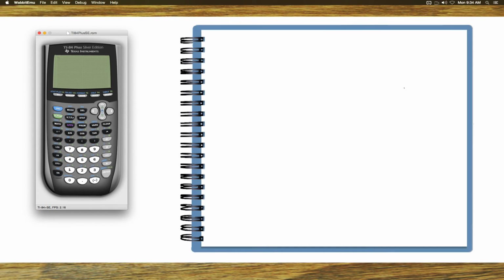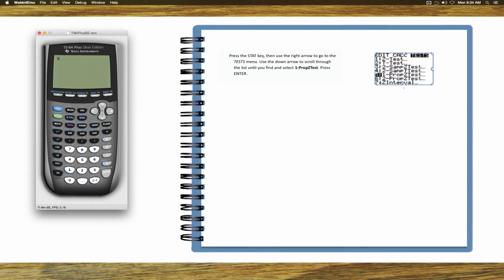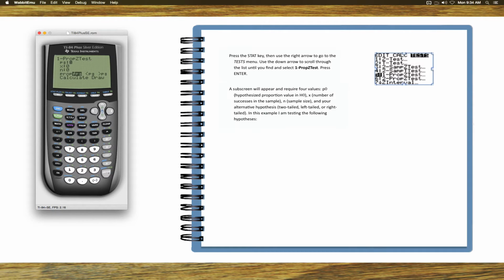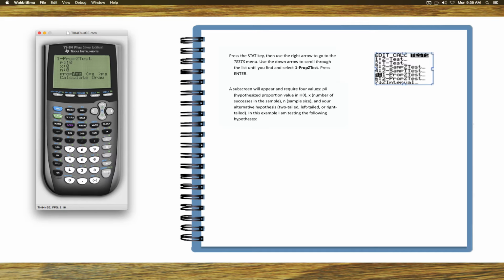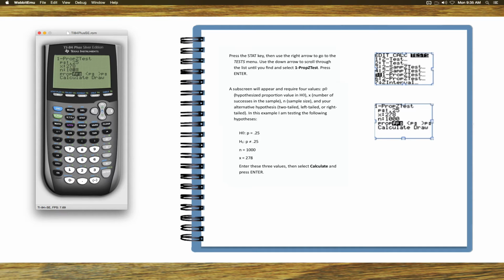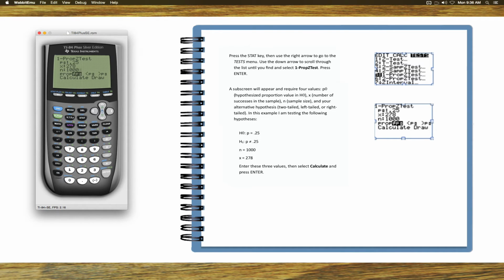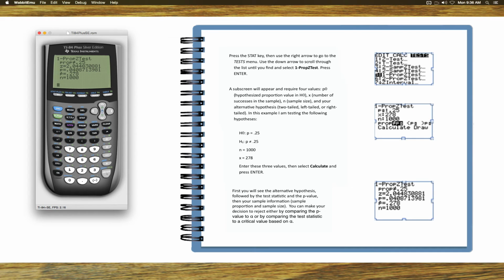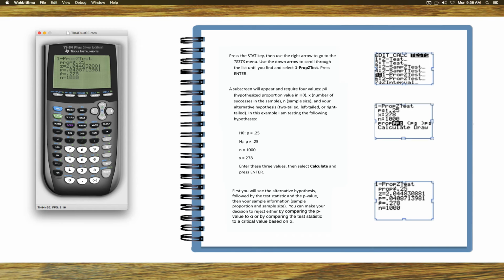Hypothesis testing for a Proportion